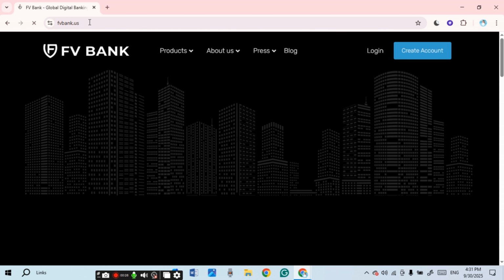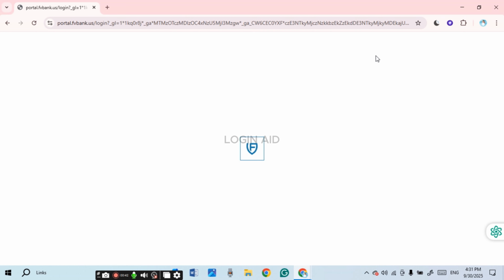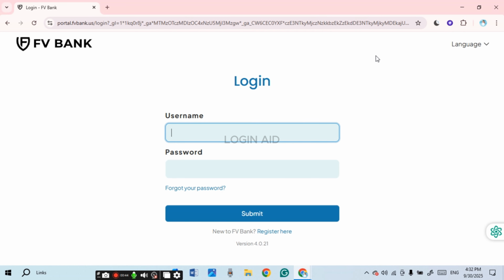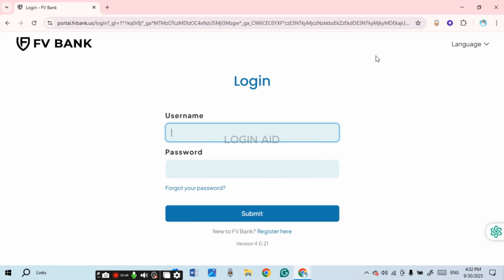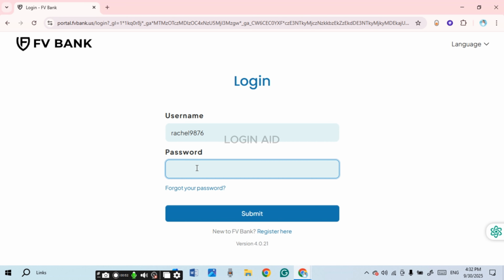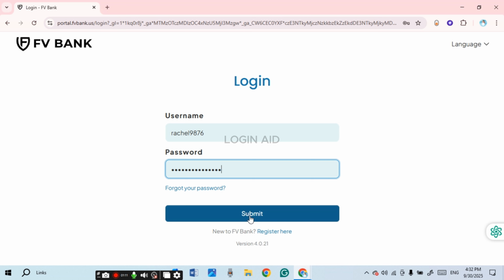How To Login to FV Bank Account | FV Online Banking Sign In Guide 2025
Learn how to access your FV Bank account through the web portal or mobile app. This tutorial covers entering your login credentials, completing two-factor authentication if available, and troubleshooting password or access issues.